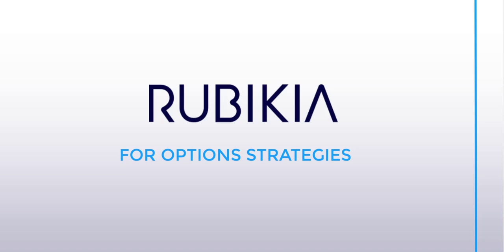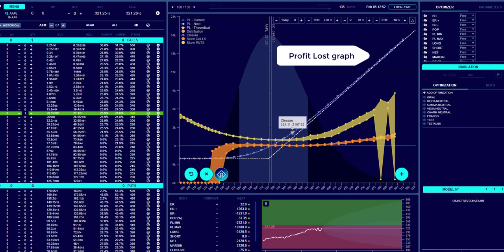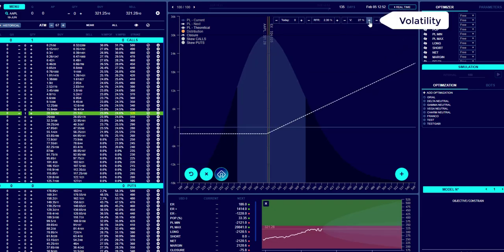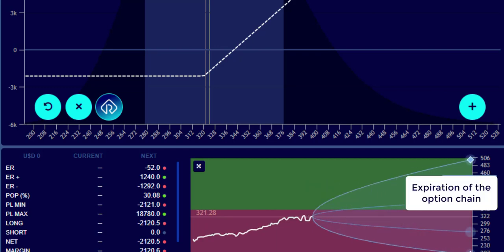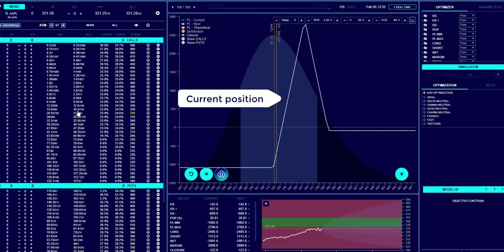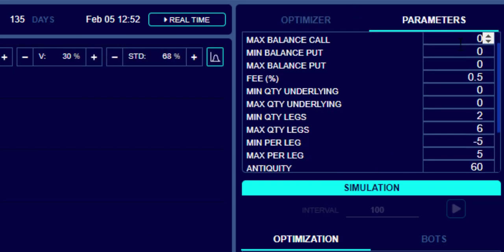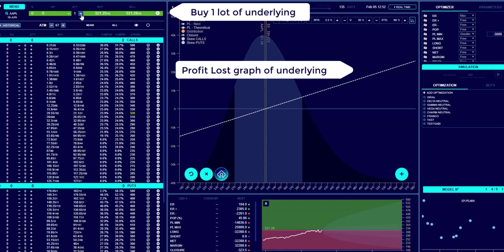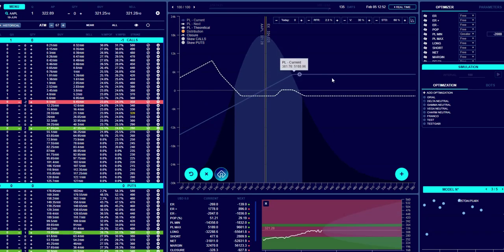RUBIKIA OPTIONS | Option optimization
This tutorial explains in a visual and agile way the different functionalities of the Rubikia Options platform, created specifically for the option strategies optimization, contemplating customizable parameters and arbitrary restrictions.

About Us
Rubikia is a young company focused on the development of disruptive innovations for the Fintech universe.
Having detected a need for technological-mathematical progress in the capital market, we focus on the creation of methodologies and optimization models exclusive to the stock market.
Rubikia provides the new generation of optimization services for financial activities, by applying a joint integration of Math Science, Computer Science & Electronics to achieve REAL TIME MAXIMIZATIONS.

Este tutorial explica de forma visual y ágil las distintas funcionalidades de la plataforma Rubikia Options, creada específicamente para la optimización de estrategias con opciones, contemplando parámetros personalizables y restricciones arbitrarias.

Sobre nosotros
Rubikia es una empresa joven enfocada en el desarrollo de innovaciones disruptivas para el universo Fintech.
Habiendo detectado una necesidad de progreso tecnológico-matemático en el mercado de capitales, nos avocamos a la creación de metodologías y modelos de optimización exclusivos para el mundo bursátil.
Rubikia provee la nueva generación de servicios de optimización para el sector financiero, aplicando una integración conjunta de Math Science, Computer Science y Electrónica dedicada para lograr MAXIMIZACIONES EN TIEMPO REAL.